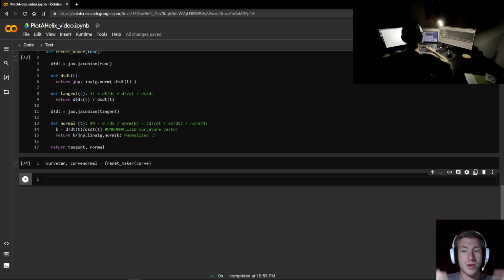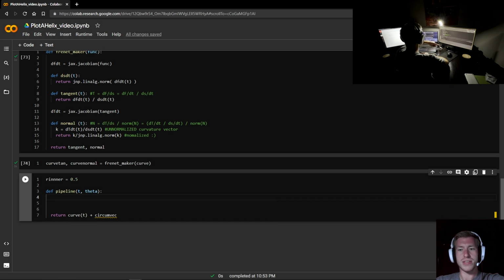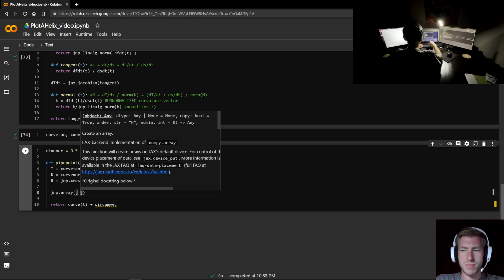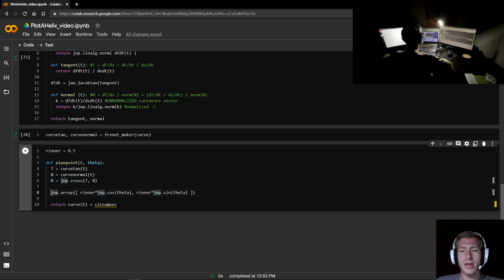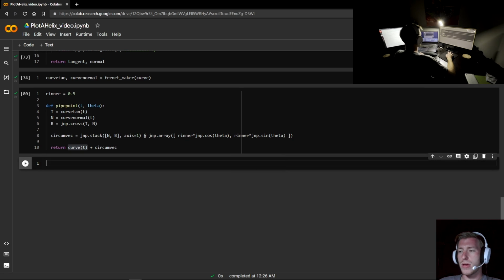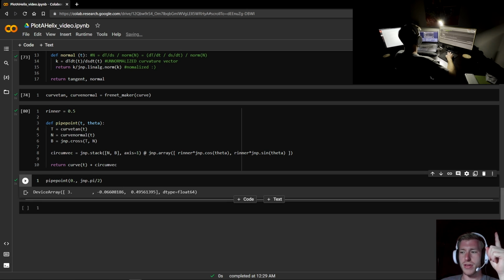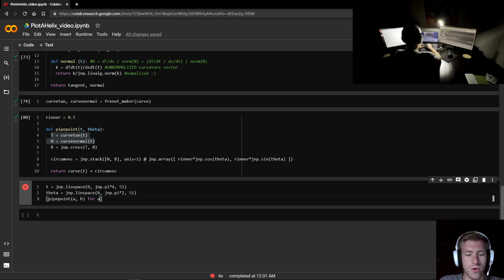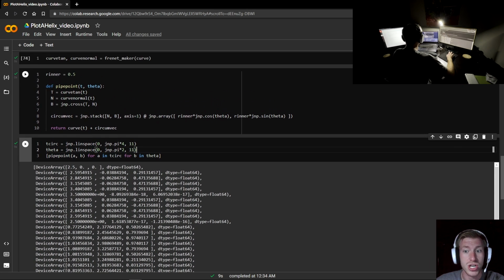HW 1.3 - Pipeline Shell Generation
Computational Methods - Homework 1.3

Using Python to create a function (pipeline) which takes a single value of time and angle and calculates the distance of a point at that angle relative to our original curve, and then uses the Frenet-Seret formula from our previous video to convert those curve-relative coordinates into the "global" xyz coordinates plotly uses to graph.